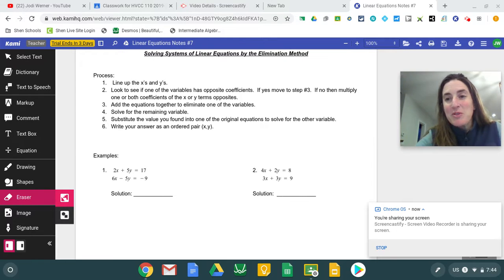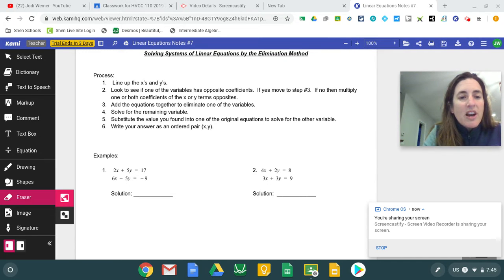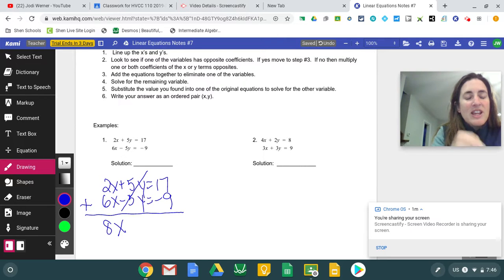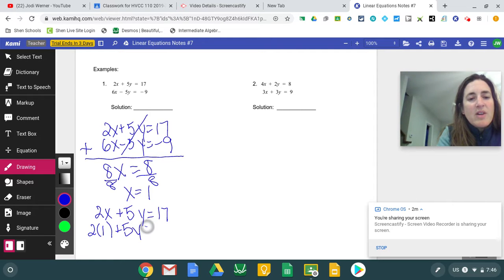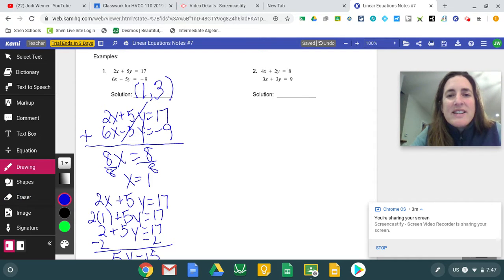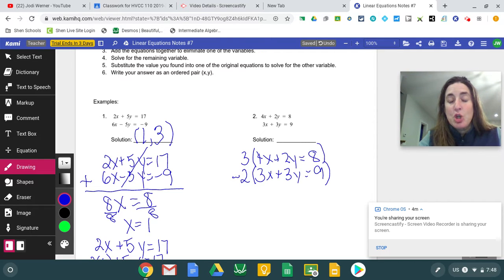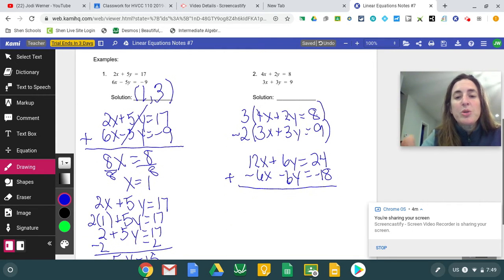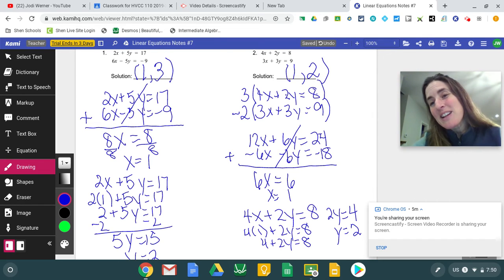HVCC 110: Linear Equations Lesson 7